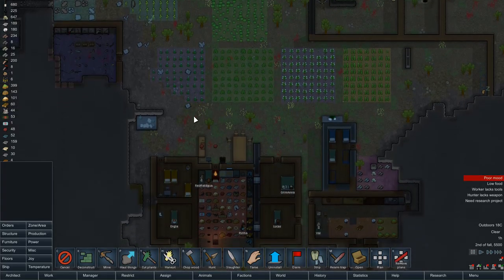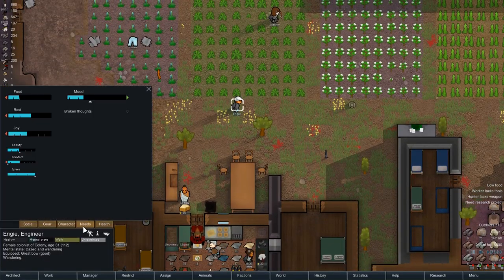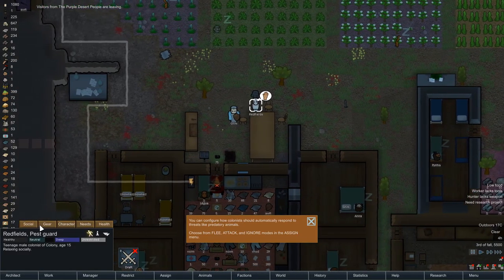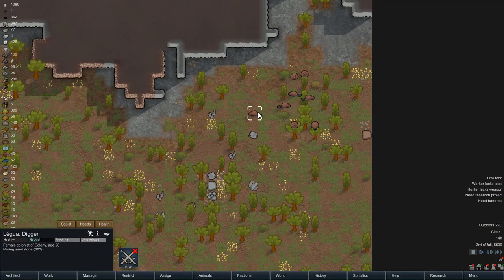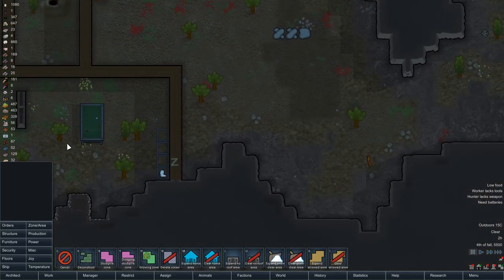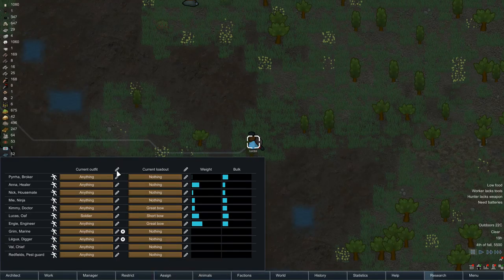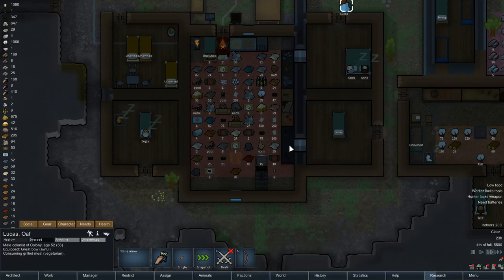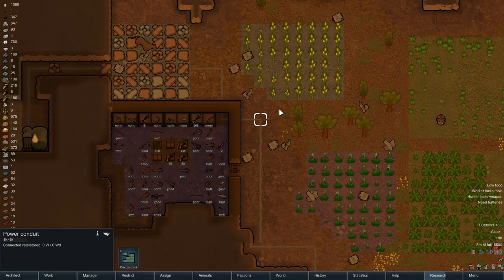Rimworld Alpha 13 - Ep.10 - Realistic research modpack - Season 3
So Realistic research episode  ten is  here in my Realistic research modpack season 3.  So this episode we have some beaver visitors so time to feast in  this Rimworld alpha 13 realistic research let's play series.

Abitratrion realistic research features
Motorized vehicles.
Occasionally raiders bring their ATVs.
50-item research tree
Realisticish sciency research; no more carpet making
Marathon game pace, governed by research unlocks
Progressive unlocks through eras of technology from bows to advanced biotech
Rebalance of work costs (components easier to make, clothes and swords don't take longer than guns to make)
Tools feature; colonists work slowly at first but speed up once they can craft tools (makes your first few days harder)
Not a lot of bloat
Not supercomplicated
Research usually presented as a few choices at once instead of 15
New features show up a few at a time with each research unlock
Other mods that are incorporated were stripped of most things extraneous to the goal of this mod
Small traders working with CR, they spawn with carts so they don't walk slow. Minimum speed after CR weight adjustment now 10% instead of 1%. Other CR stuff fixed.
All in one folder. Install CCL, install this, activate CCL, activate this, restart the game, play.

Arbitration realistic research 0.07 features

-You can now unlock advanced printing options at the normal 3D printer (the component assembly bench) - the nanoprinter resisted my efforts to modify it
-Padded sleeping spots now have comfort
-Added advanced battery to flesh out advanced energy research
-Raiders now use base sandbags and mortars, while the player uses copies - allows creation of sandbags from stuff instead of costlist and allows raiders to construct low-work versions without needing tools
-Fences are no longer impassable, but have a high pathing cost. This means roofs won't spawn over them just because a regular wall is nearby, and they can't be exploited as super-embrasures.
-Sandbags can now be made with either leather or cloth - cost increased and work reduced
-Stamped earth ramparts are no longer impassable (high path cost) and now show up in the security tab instead of the structures tab
-Sandbag, cheval de frise, barbed wire, and moat path cost increased drastically
-Fixed wood log wall and stone wall descriptions
-Reduced wood needed for tool production
-Beds now require less wood
-Reduced direct wood cost for production buildings, giving wood/metal/stone options where available
-Reclaiming fabric no longer works on tools
-Tools have their own reclaim recipes
-Recipes for smelting ammo including subrecipes like stone arrows, plasteel arrows, etc. - credits to Grogfeld for getting me started
-Ammo removed from normal smelt weapon recipe
-Bots and mechanoids no longer use vehicles
-Hauling bots speed increased 2x to make them worthwhile in the face of colonists with vehicles
-Edge-map mechanoid raiders will no longer spawn with vehicles, even though it was hilarious
-Skydrillers, drill heads, railguns, and personal shields now have unfinished thing defs
-ATVs and Speeders now have unfinished things that look like ATVs and Speeders instead of carts
-Fixed auto turret to properly unlock with ai research
-Wood floors now have 2 beauty, require 1 more wood, and a lot more work
-Carpets require less cloth but beauty reduced from 2 to 1, because I have a personal vendetta against carpet, because it is disgusting